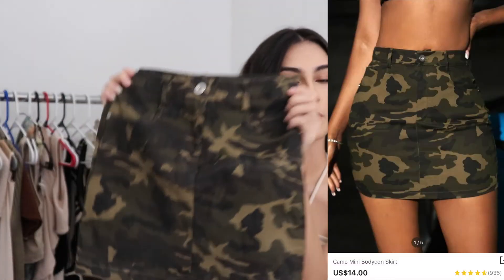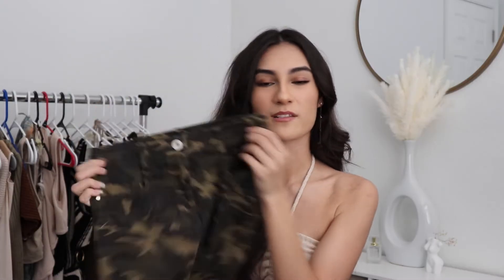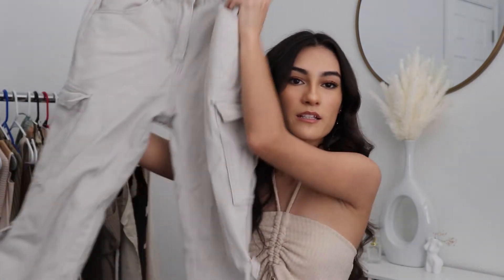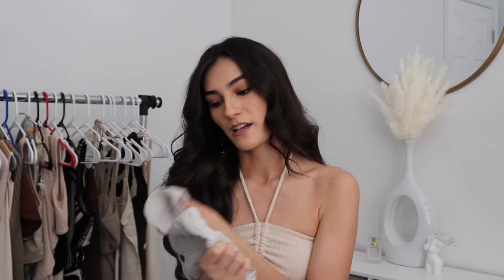SHEIN CLOTHING TRY ON HAUL | 20+ items (tops, pants, accessories, etc)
° 𐐪𐑂  outfits  𐐪𐑂 °

SHEIN MOD Release Buckle Crop Tee With Halter Top

SHEIN Zip Up Drop Shoulder Hoodie & Tube Top & Pants

24pcs Watercolor Pattern Fake Nail & 1sheet Tape & 1pc Nail File

24pcs Long Coffin Fake Nail & 1pc Nail File & 1sheet Tape

24pcs Long Coffin Fake Nail & 1pc Nail File & 1sheet Tape

24pcs Long Coffin Fake Nail & 1pc Nail File & 1sheet Tape